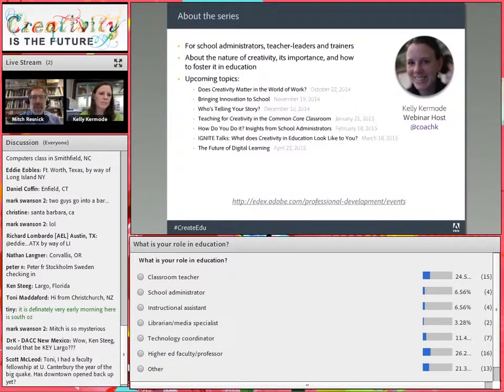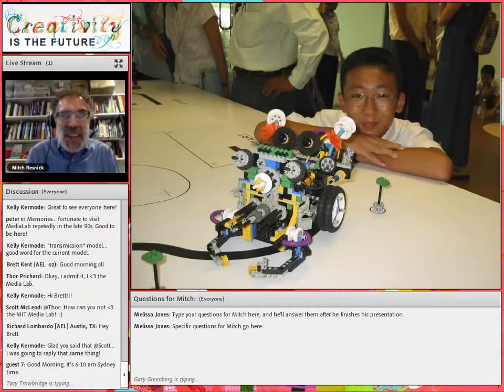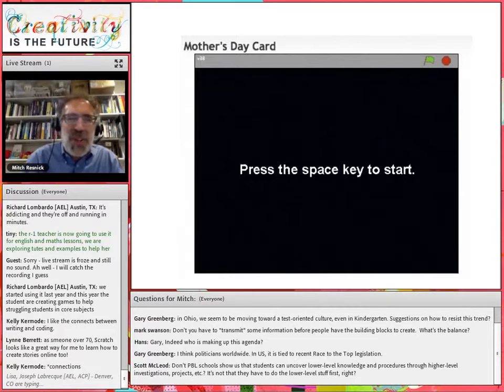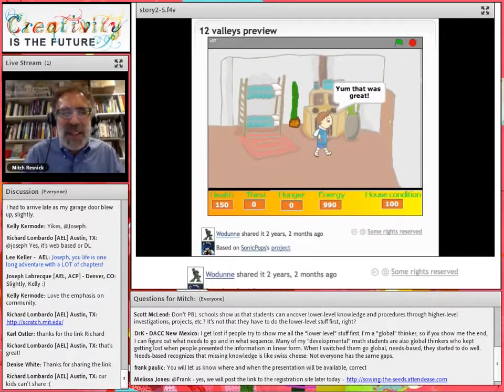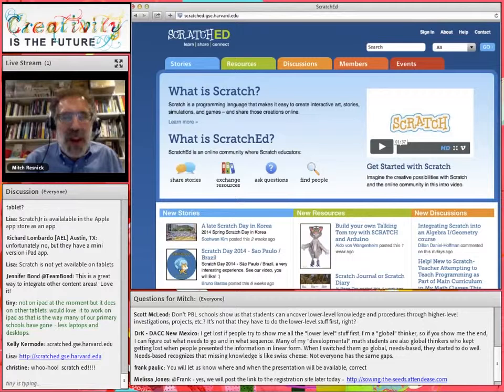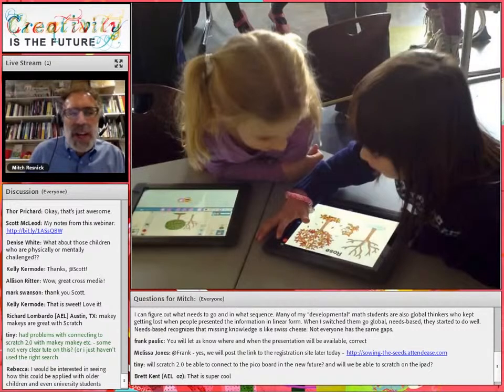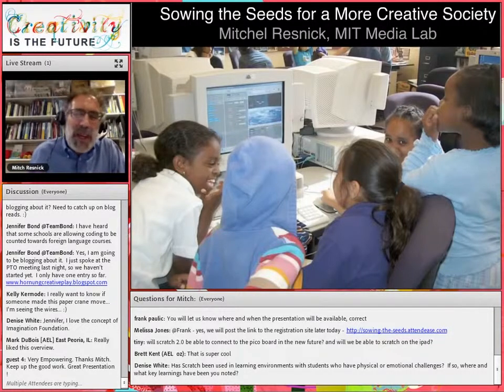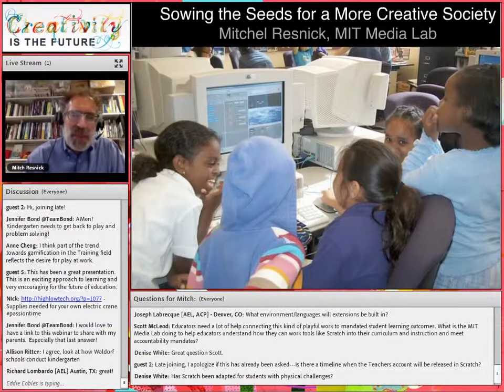Sowing The Seeds for a Creative Society - A CreateEdu Webinar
How do we prepare students to participate in a more creative society? Join Mitch Resnick of the MIT Media Lab for a discussion of new technologies and activities designed to help children think more creatively.

We live in a world that is changing more rapidly than ever before. Much of what we learn today will be obsolete tomorrow. Success and happiness depend on the ability to think and act creatively. In short, we are living in the Creative Society. But there is a problem. Most activities in children's lives, whether it's lessons in the classroom or games in the living room, are not designed to help children develop as creative thinkers. In this presentation, we will discuss new technologies and activities designed specifically to help children learn to think creatively, reason systematically, and work collaboratively, so that they are prepared for life in the Creative Society. we will focus particularly on Scratch, a new programming language and online community that enables young people to create their own interactive stories, games, and animations -- and share their creations with one another online. In the process, children develop skills and ways of thinking that are essential for becoming active participants in the Creative Society.